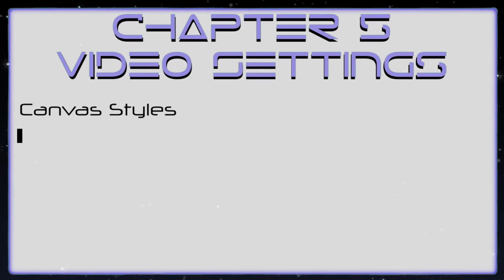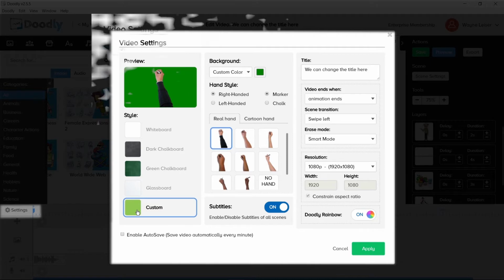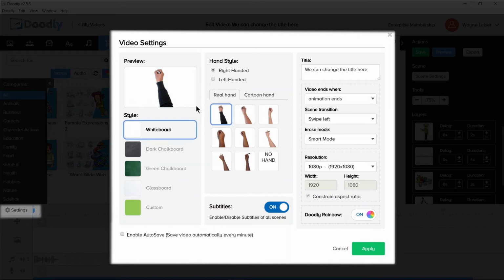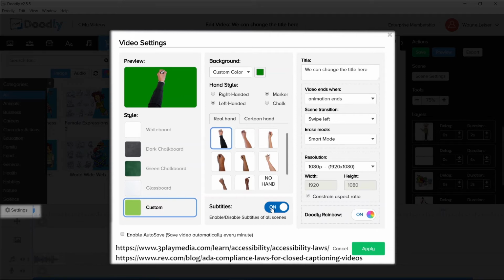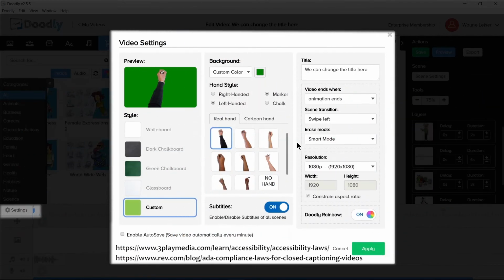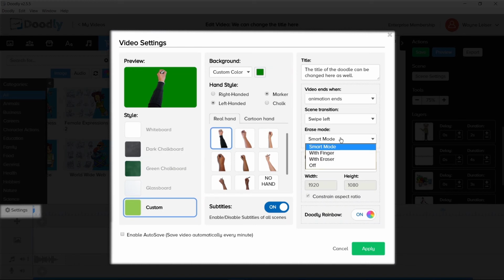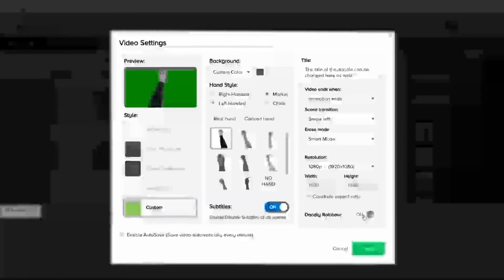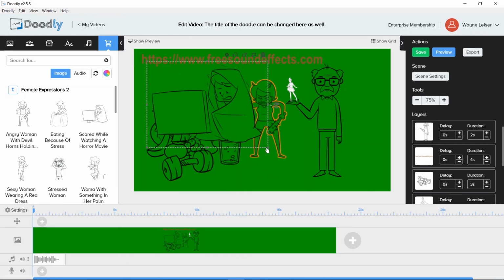Video Settings (Chapter 05) of the Full Doodly Walkthrough | Doodly Walkthrough 2021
This is chapter for of the Full Doodly Walkthrough for the Solo Boss Doodly Tutorial provides detailed information on the options within the video settings including Canvas Styles, Hand Settings, Hand Styles, Video Title Editing, Scene Transitions, Autosave, Subtitles, Video Ends When, Erase Mode, Resolution Options, and the Rainbow Addon.  Read the Detailed Description below for more information.

1. YouTube will notify you whenever we create and release a new video.

2. This video is monetized. Let the video run all the way to the end.

3. Join our Facebook Group. This is not the official Doodly Facebook group but user-maintained Facebook group. You can get group status with me and I answer questions all the time. Doodly User Group

4. Production crate is an AMAZING video material resource. Sign up for a free account through this link. If anything is purchased from them, we receive 15%.

5. Share this channel with other doodlers or Solopreneurs.

6. YouTube channels: Reference back to our videos in your videos or description. We would be appreciative of a link back to our channel or a plug in your video showing us our hard work paid off.

Detailed Description
Canvas Styles
Discusses the different types of canvas styles available to us as a doodler.  I’ve designed a sheet that is available in our Facebook group that demonstrates for what type of doodle each canvas style works best.

Hand Settings
Details out the Doodly drawing hands shown in the video and the updated Doodly drawing hands available to us now.

Hand Styles
Speaks about the different hand styles available to us and how to use them.

Video Title Editing
Very quickly talk and demonstration editing the title in the video settings.

Scene Transitions
Shows the newer look to the scene transitions in the updated version vs. the older version you see in the video.  Quickly goes over the different types of scene transitions available in Doodly.

Autosave
Talks about the pros and cons of the autosave functionality in Doodly.

Subtitles
Talks about the differences between subtitles and closed captions providing links to the laws for closed captions. Details the rules about ADA rules for closed caption requirements.

Video Ends When
Goes over the meaning of the different options within this setting.

Erase Mode
Shows the different types of erase mode options available in Doodly and explains the function of each one. Incorrectly calls “off” as “none”.  This comes out of habit from previous version where the option was none and not off.

Resolution Options
Talks about resolution.  In our Doodly Users Facebook group we have a resolution sheet that provides information about the different types of resolution on mobile phones.  Join that group to gain access to that document.

Rainbow Addon
Details out and demonstrates the inaccuracies of how the Doodly Rainbow functions and the issues that may arise when disabling the rainbow addon.

Chapters
00:00 SoloBoss Introduction
00:10 Tutorial Series Title
00:16 Doodly Version
00:27 Meet the Creator
01:10 Support the Channel
02:54 Video Chapter Contents
03:26 Video Settings
03:44 Canvas Styles
04:16 Reveal Hands
04:38 Scene Transitions
04:48 Autosave
05:04 Hand Style
05:54 Subtitles vs. Closed Captions
07:19 Title & Video Ends When
07:40 Scene Transitions Video
08:14 Erase Mode
08:44 Resolution
08:52 Rainbow Addon
10:31 Please Consider Subscribing